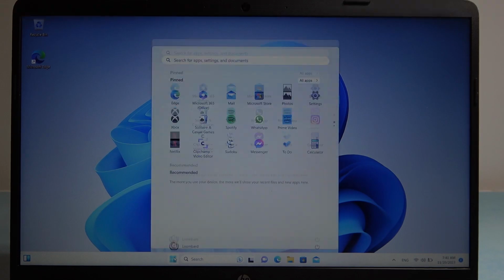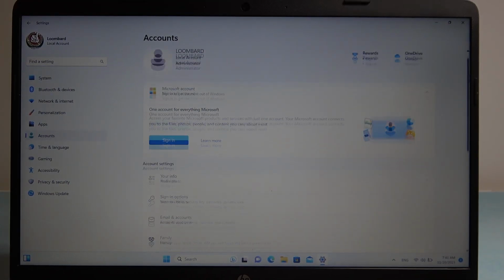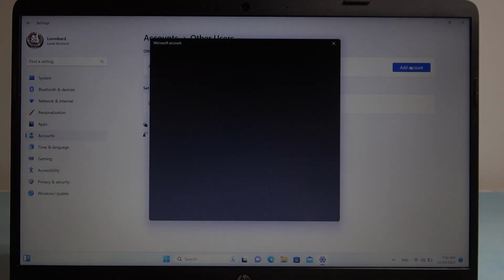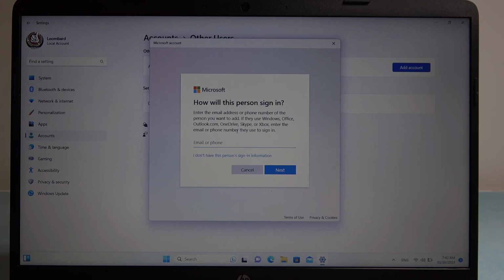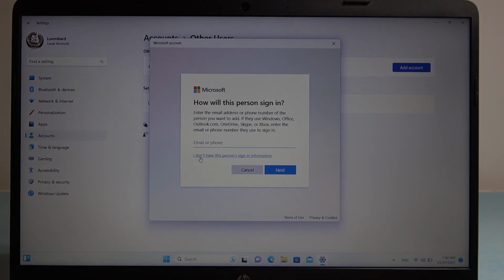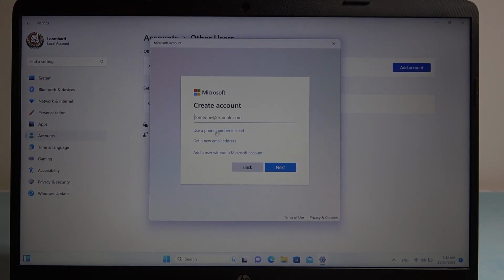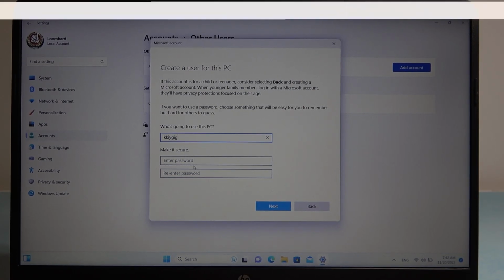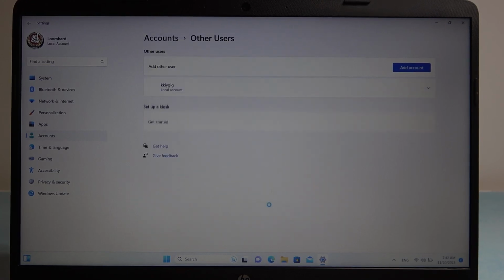How To Add User Accounts In HP 250 G8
Enhance the user experience on the HP 250 G8 by learning how to add new user accounts. Whether you're setting up individual profiles for family members or creating separate accounts for work and personal use, the process is straightforward. Follow the steps below to efficiently add user accounts on the HP 250 G8.

How do I add user accounts on the HP 250 G8?
Can I customize permissions for different user accounts on the HP 250 G8?
Are there restrictions on the number of user accounts I can create on the HP 250 G8?